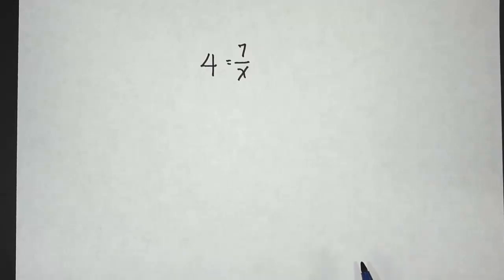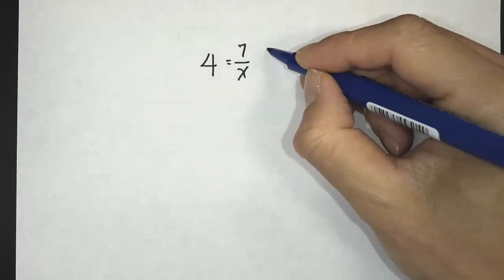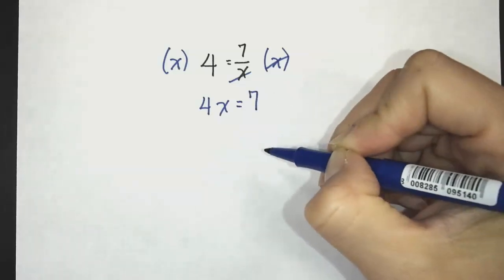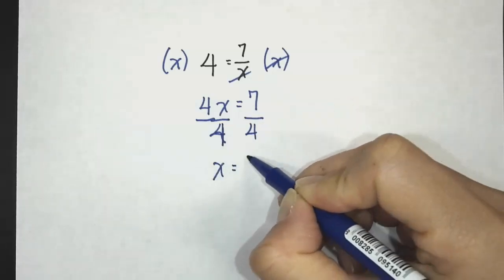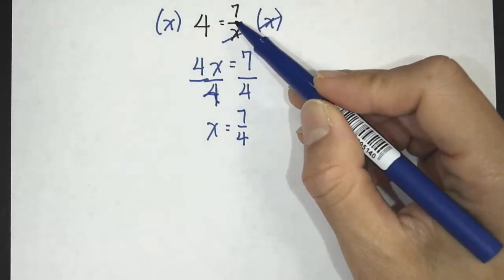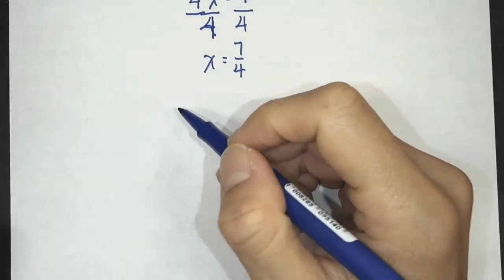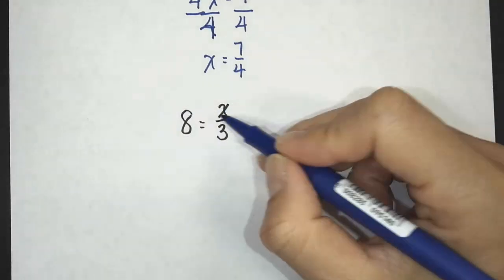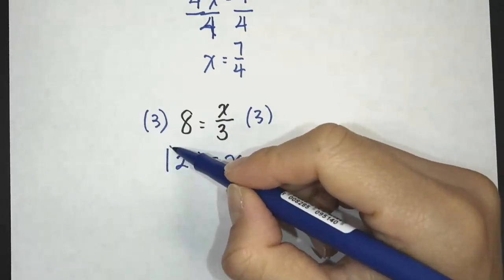How to Solve Unknown Denominator and Numerator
Learn how to solve unknown denominator and numerator.

⏰Chapters⏰
0:00 Solving unknown denominator
0:52 Solving unknown numerator